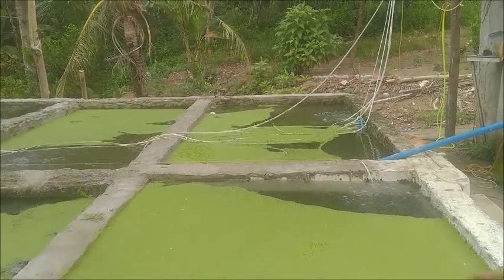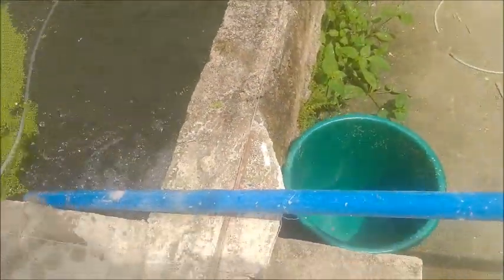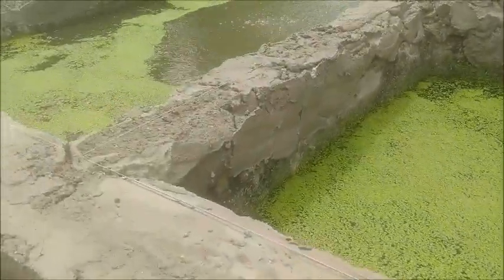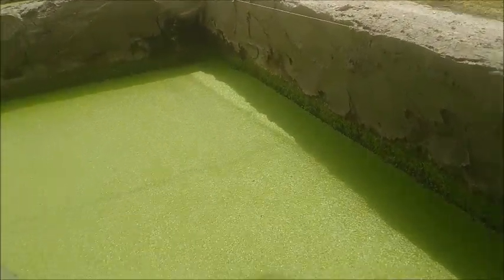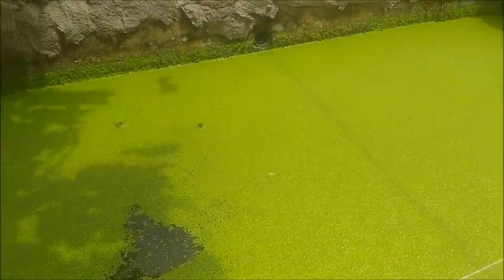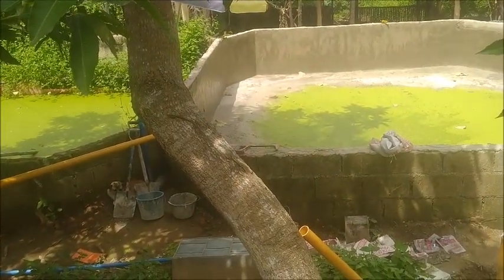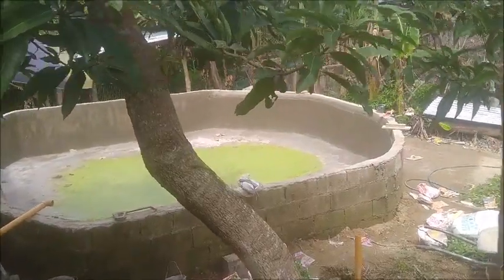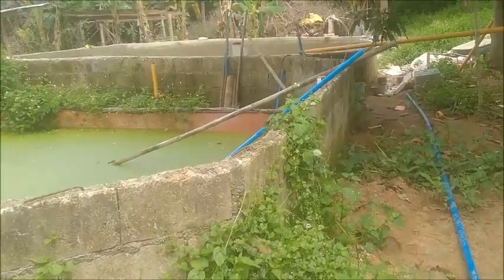Duckweed For Water Purification And Fish Food